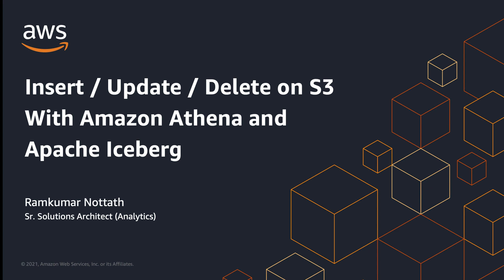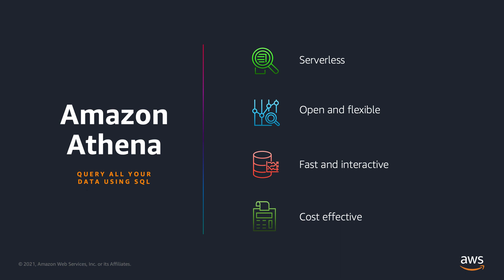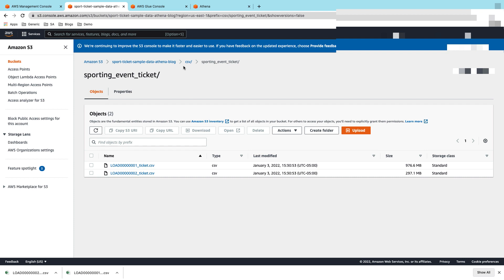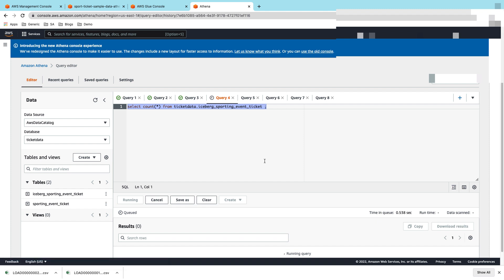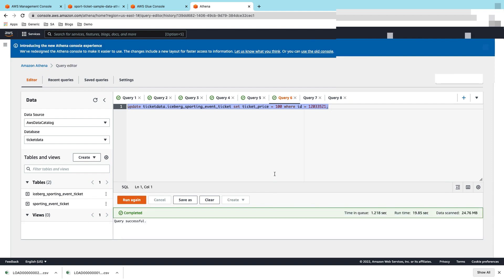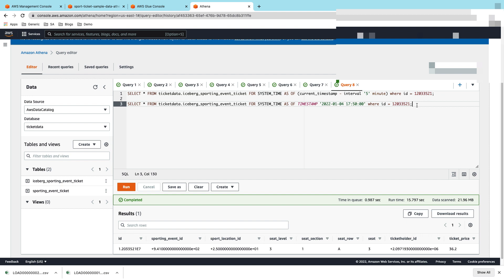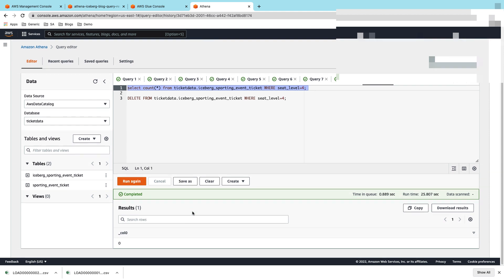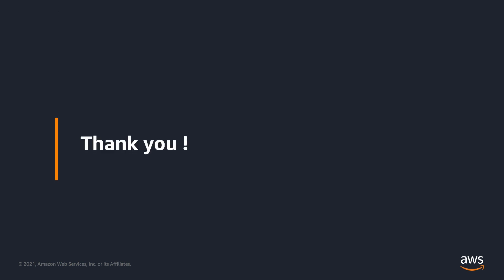Insert / Update / Delete on S3 With Amazon Athena and Apache Iceberg | Amazon Web Services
This video provides an overview of how Amazon Athena and Apache Iceberg integration helps in running Insert Update Delete and Time Travel queries on Amazon S3 using Amazon Athena and Apache Iceberg.